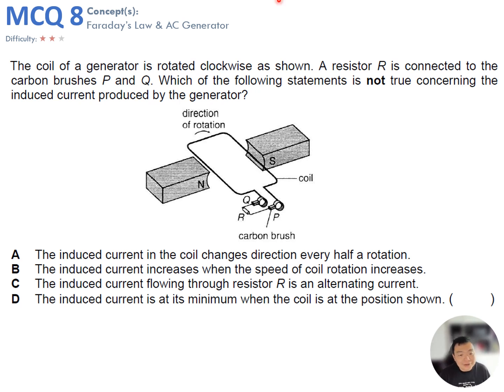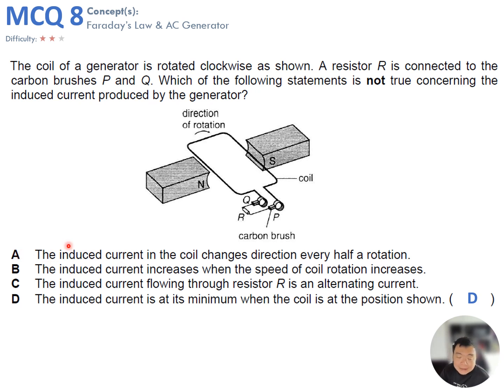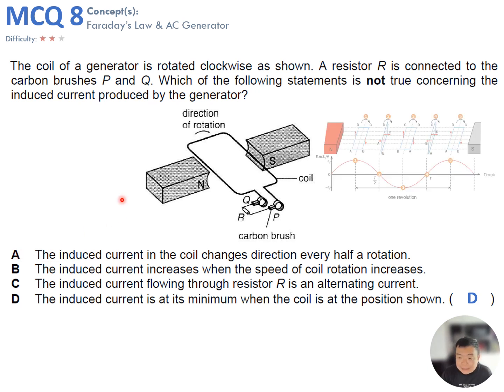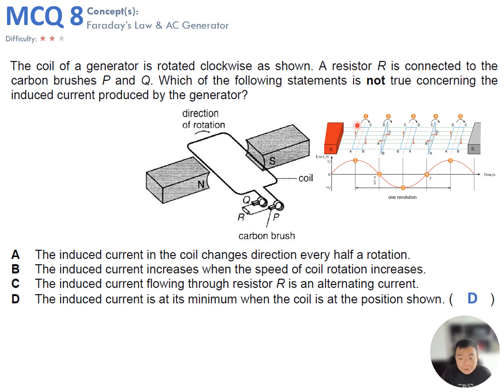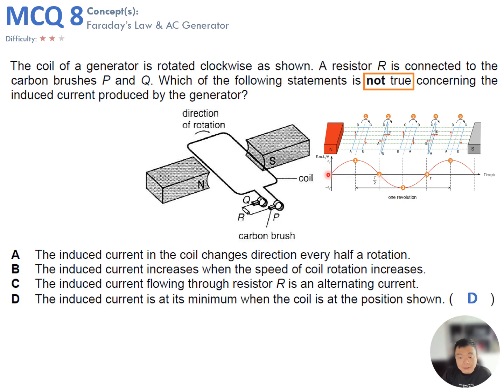EMI WS MCQ 08